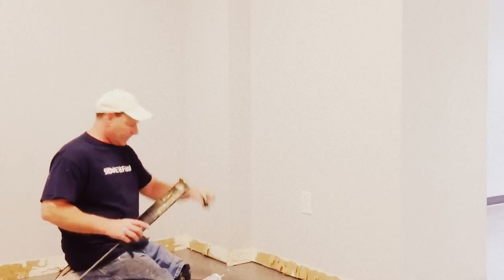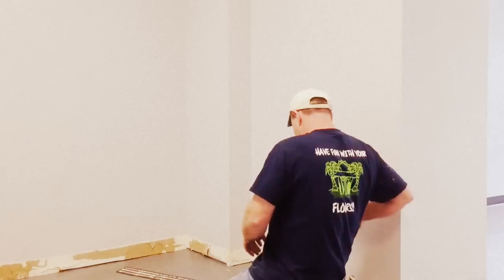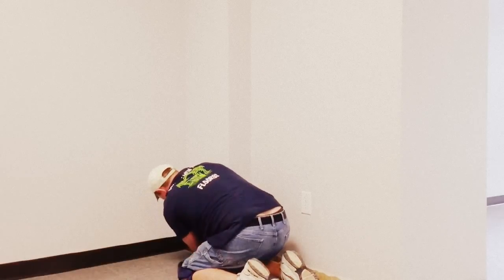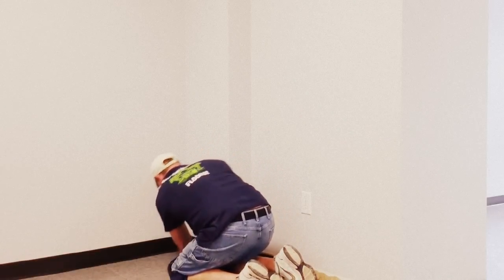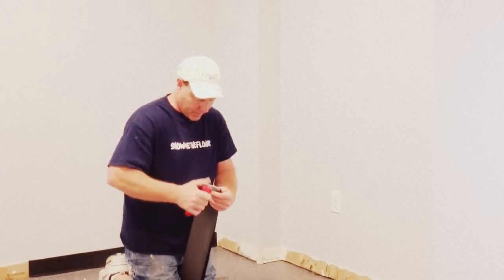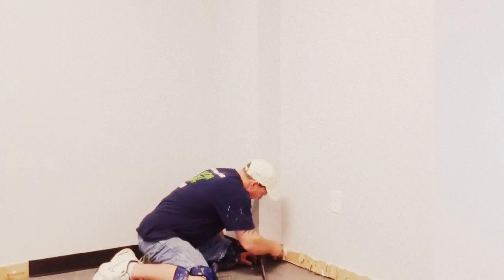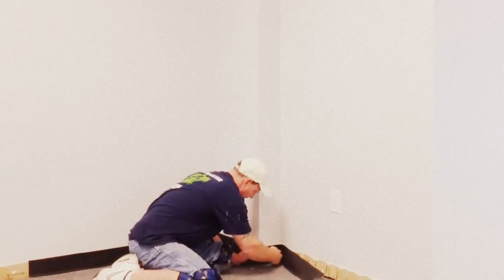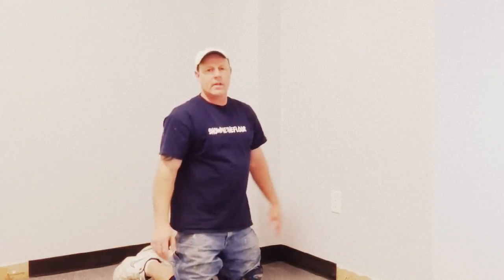How To Install Cove Base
A short video showing how to install cove base how to cut inside and outside corners